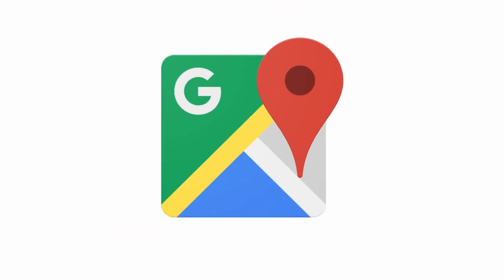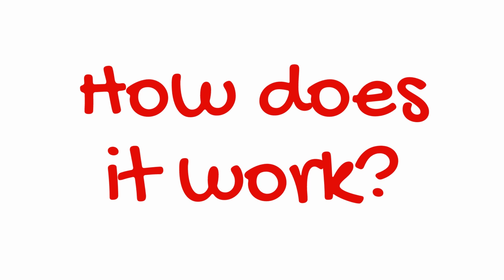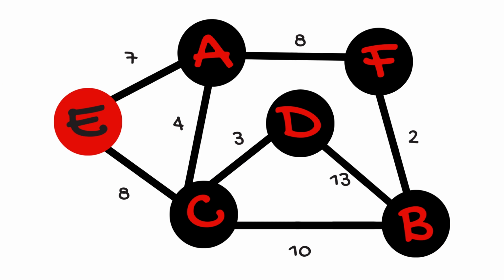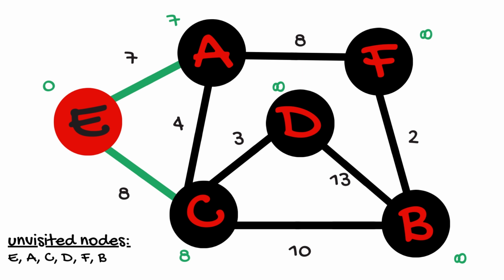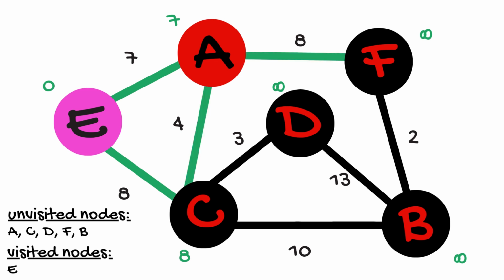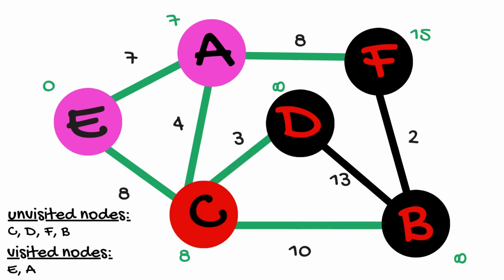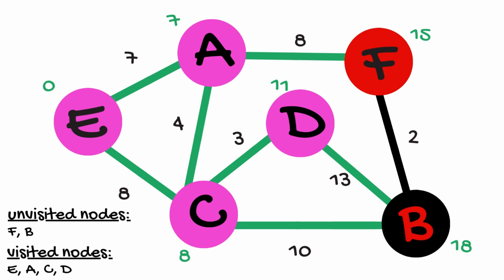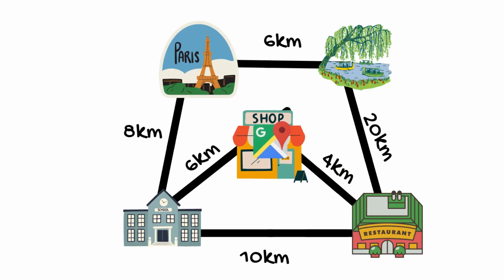Dijkstra's Algorithm Explained in 5 minutes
Heya!

I'm Chloe, and this is my first youtube video (yay)!

Today, I have explained how Dijkstra's shortest path algorithm works. Fun fact - It only took Dijkstra (the creator of the algorithm) 15 minutes to write (someone are just built different, am I right)!?

Anyways, hope you enjoy!

- Chloe Codes